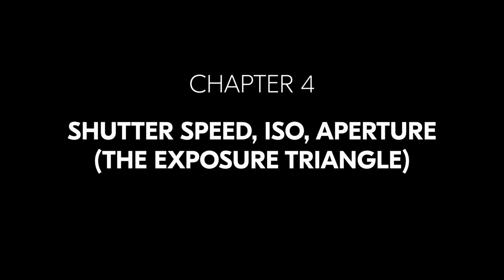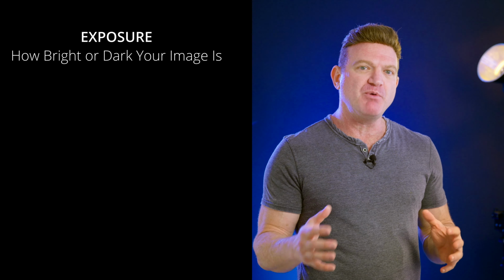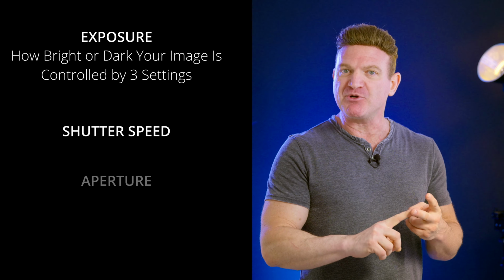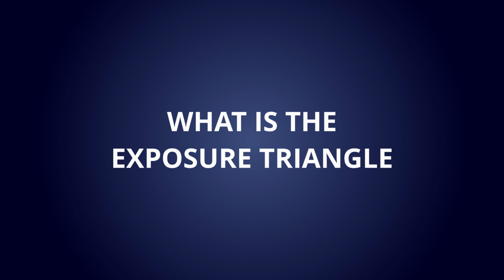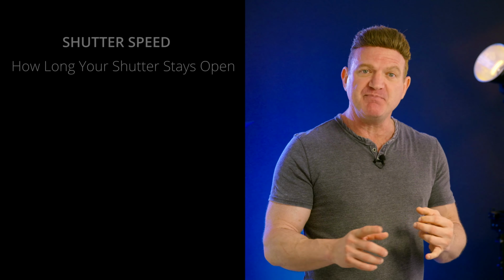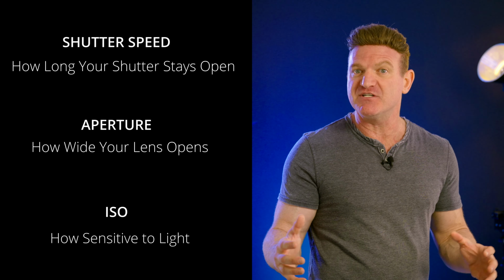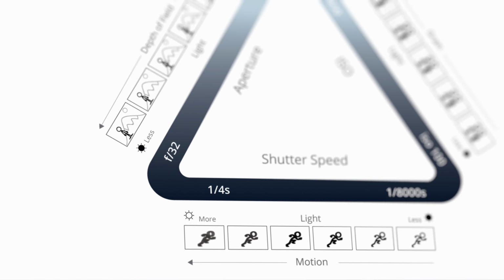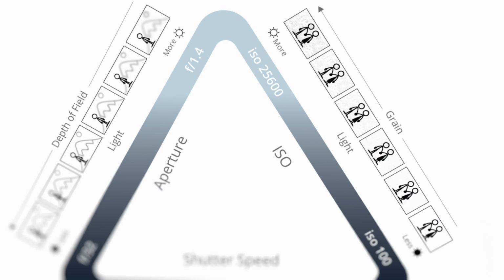Learn Videography: Shutter Speed, ISO, Aperture – The Exposure Triangle (Chapter 4)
Welcome to Chapter 4 of Learn Videography!
Today we’re breaking down shutter speed, ISO, and aperture so you can finally understand the exposure triangle and how to get properly exposed, cinematic shots on any camera.

We’re dropping two new chapters every week in this Learn Videography series, or if you’re ready to binge, you can watch the full 2-hour course now.

🎬 BELOW ARE MY RECOMMENDATIONS FOR A FULL GEAR KIT TO GET YOU GOING!

BEGINNERS KIT:
NIKON Z30
Reflector With Stand
Clamp Light
Daylight bulbs
K&F Tripod
Amazon Basics Tripod
Joby GorillaPod

MID-TIER KIT:
NIKON Z50ii
SONY ZV E10
CANON EOS R50
PANASONIC G85
DEITY D4 DUO
HOLLYLAND LARK M2
AMARAN 100D
APUTURE 60x
Light Dome Mini
NEEWER Reflectors
Reflector Boards
K&F Variable ND
Step up Rings
Lav Mic

PRO-LEVEL KIT:
NIKON Z8
NIKON Z9
SONY A1
CANON R1
NIKON 35mm
NIKON 50mm
NIKON 85mm
NIKON 24-70mm
NIKON 70-200mm
TASCAM DR 10L
DJI Mic Mini
RODE NTG
DEITY SMic
ZOOM H5
ZOOM H6
APUTURE 300x
AMARAN 300c
LIGHT DOME 3
APUTURE MC - PRO
String Lights
DJI RS4 Pro
Manfrotto Travel Tripod
Manfrotto 190x

🔔 About this channel:

Welcome to Jason Neistadt • Filmmaker — where I share filmmaking, editing, and creative business strategies to help you make better videos and grow your brand as a creator.